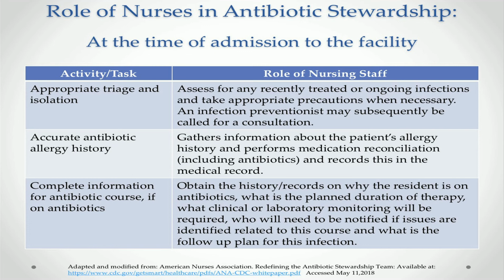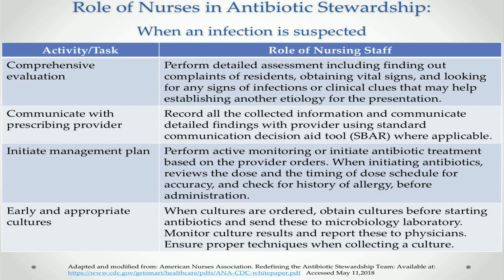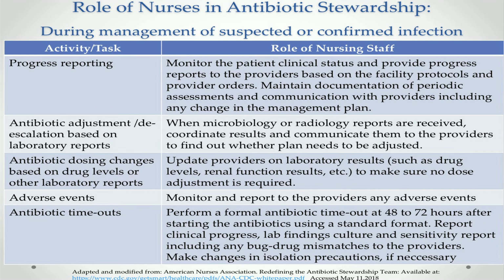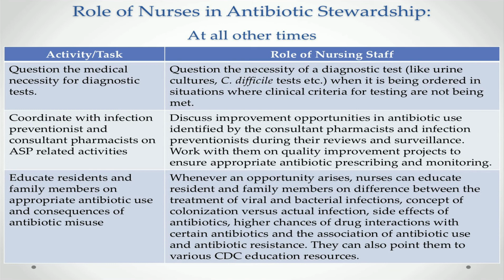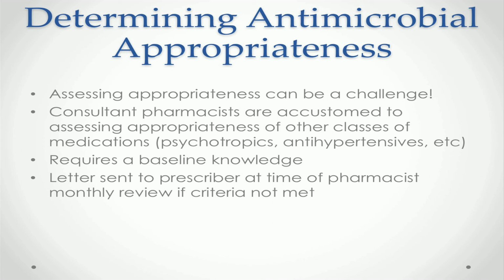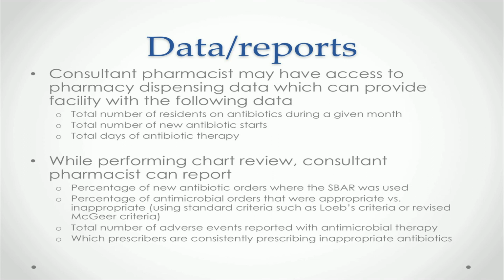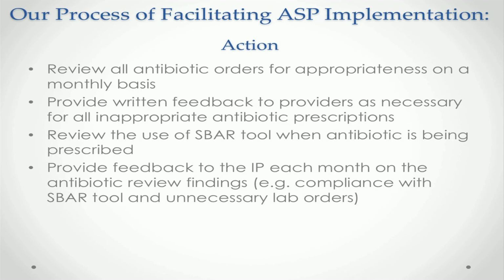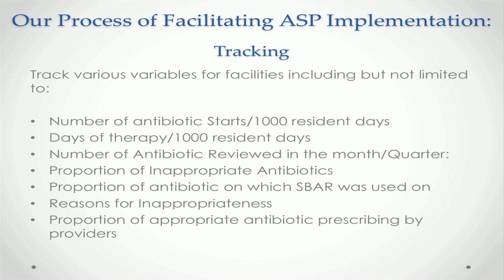Role of Nurses & Consultant Pharmacist in Antibiotic Stewardship in long-term care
This presentation highlights the role of nurses and consultant pharmacists in long-term care.  Challenges encountered during implementation were discussed.  Tammi Schaffart, RN and Rebecca Ortmeier, PharmD co-presented in this session during the Nebraska Antimicrobial Stewardship Summit held on June 1st, 2018.